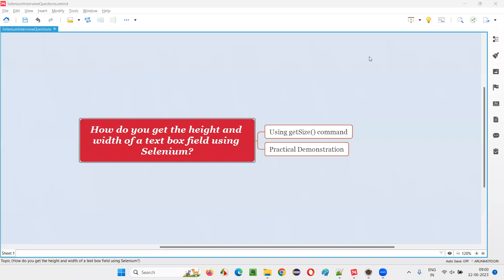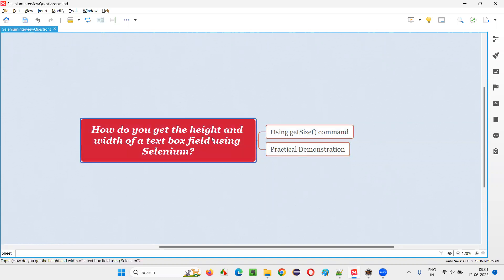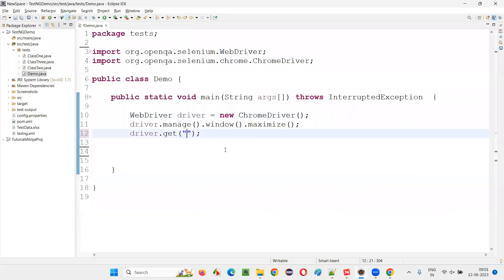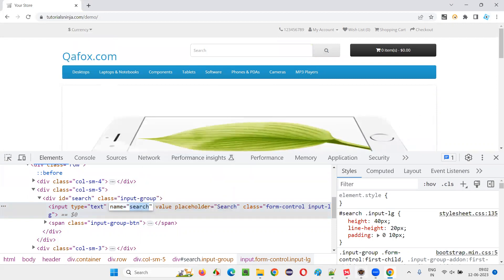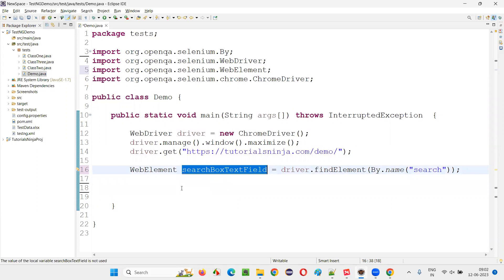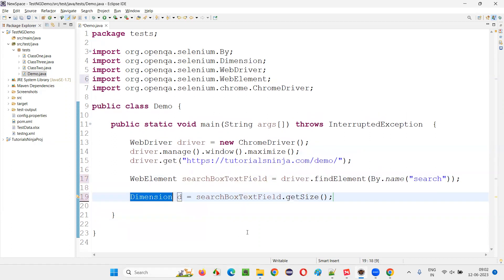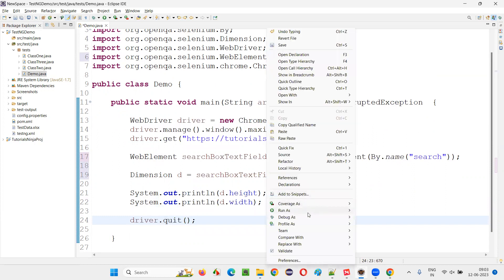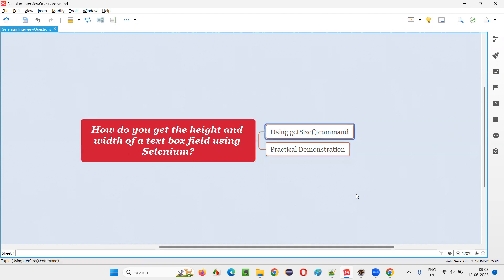How do you get height & width of a text box field using Selenium (Selenium Interview Question #267)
How do you get the height and width of a text box field using Selenium